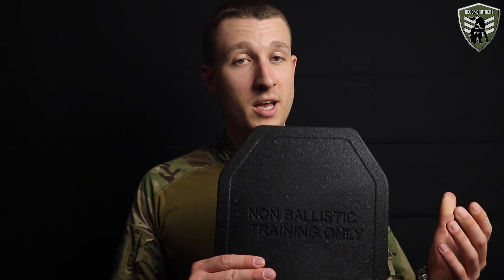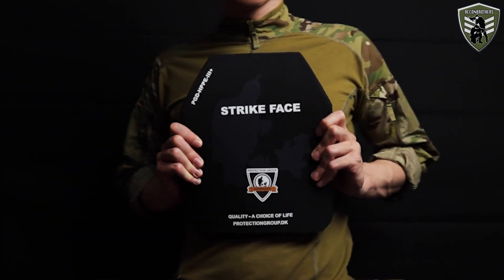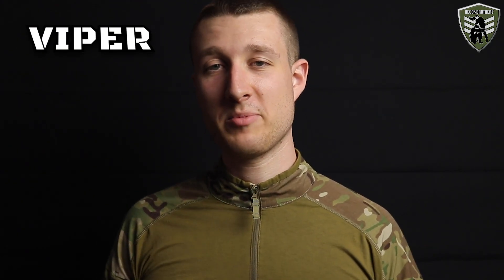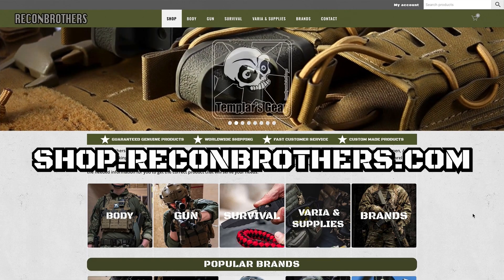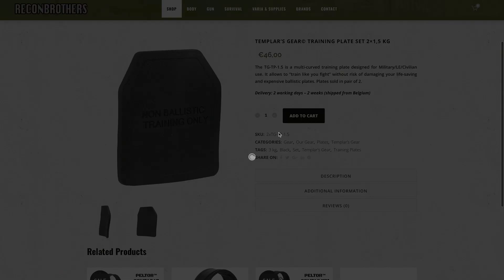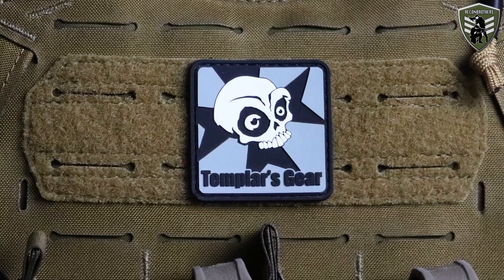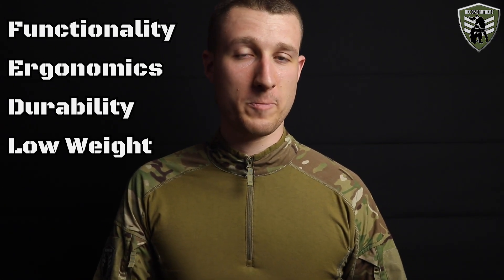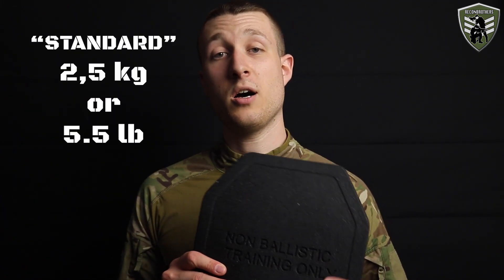Templar’s Gear Multi-curved Training Plates - Before You Buy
Weighted training plates that closely replicate multi-curved 25x30 cm ballistic plates.

0:00 Video purpose
0:26 Support us & shop
0:43 Templar's Gear© company
1:06 The plates
2:27 Comparison w/ ballistic plates
3:57 Important feature
5:19 Personal experience
5:58 Tests
6:55 Final thoughts

These training plates are made for military, law enforcement & civilians that allow you to "train as you fight" without risking your expensive & life saving ballistic plates. For this they're designed to replicate multi-curved ballistic plates of 25x30 cm as closely as possible by their weight, shape, curvature & thickness. We've put them to the test and compared them to actual ballistic plates and in this video we share our findings.